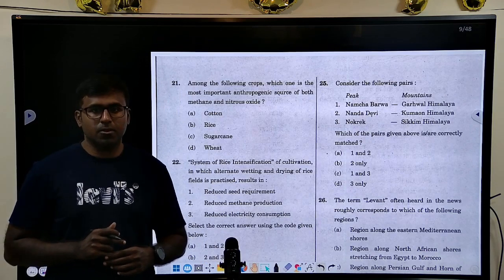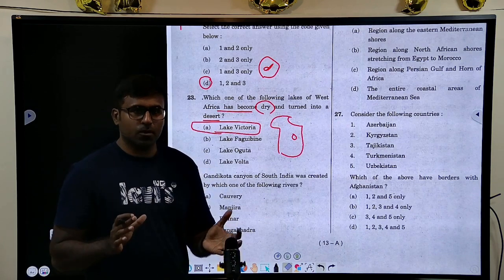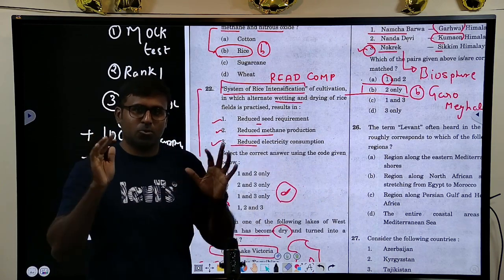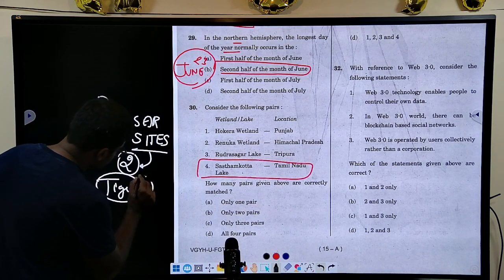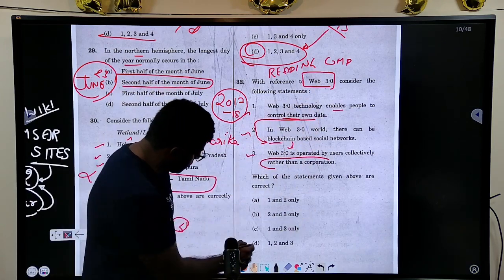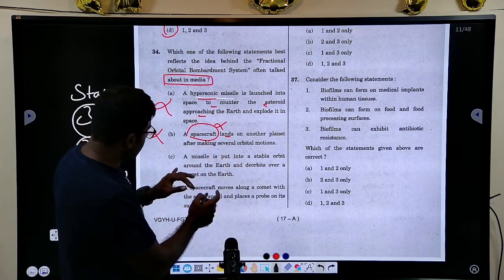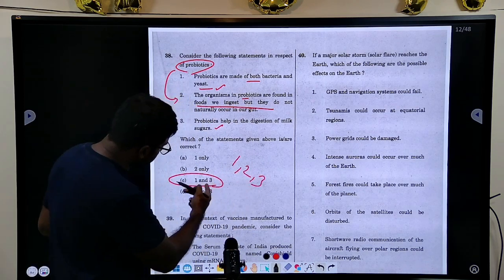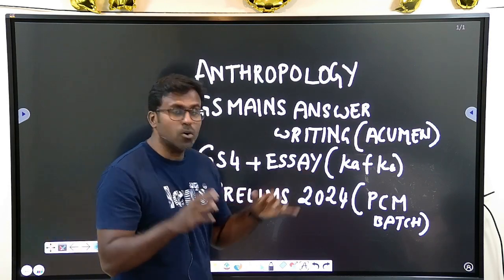EPISODE 9-Cracking UPSC Prelims 2023:Previous Year Questions Solved with Exam Tips|MindsOfAspirants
Content -
1)This video is a discussion on how to approach a prelims question paper logically.
2)How to prepare for economics
3)How to prepare for culture and history
4)How different types of logic can be applied for deriving answers

The aim of the following series of videos is to make the students aware that prelims is not a tough exam to be feared rather it is a logical exam to be approached with a clear mind!

TARGET UPSC 2023

UPSC CUT OFF VIDEOS

ENVIRONMENT